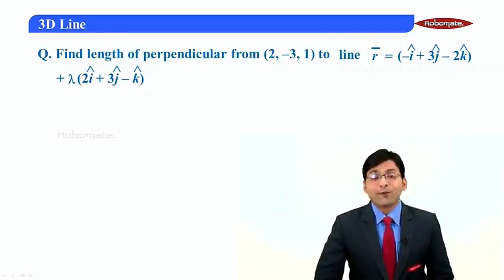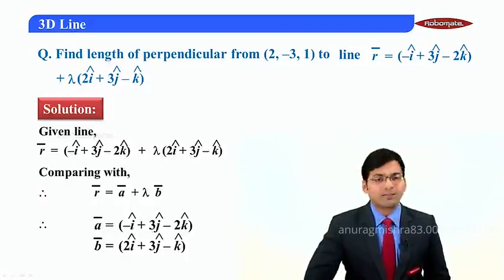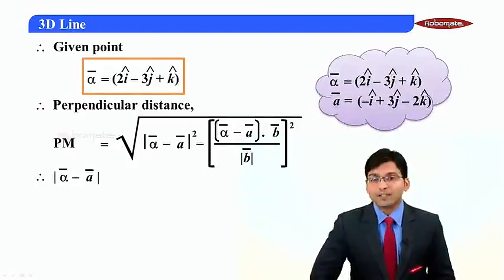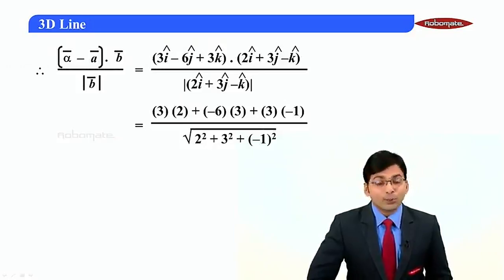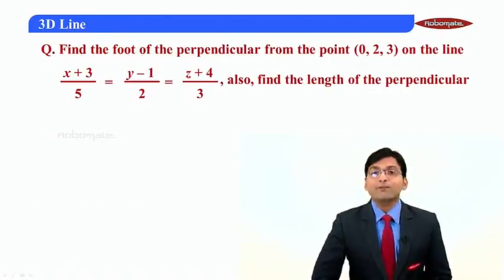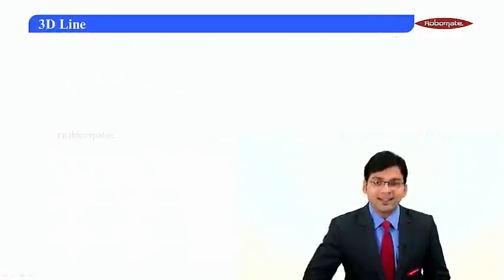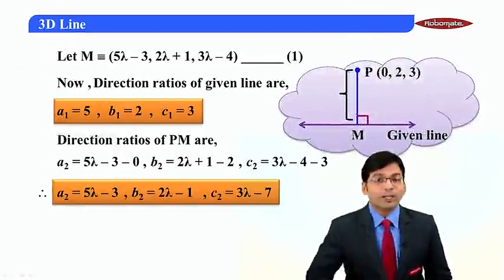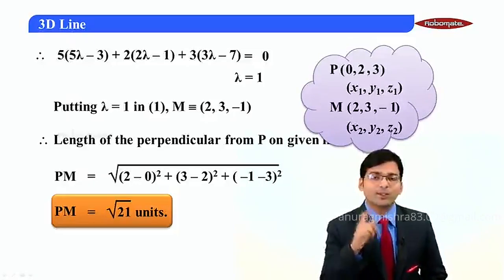3D line part 7